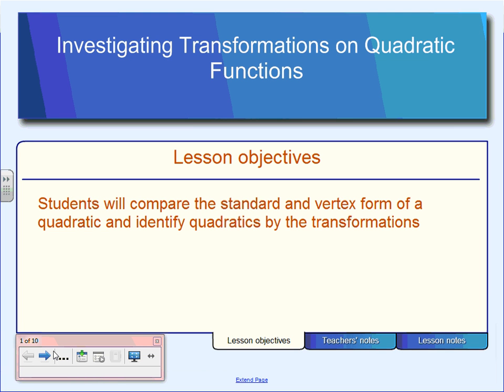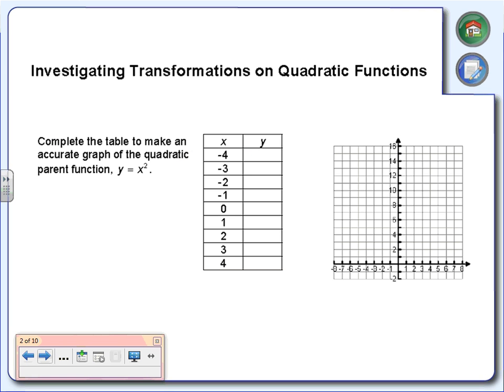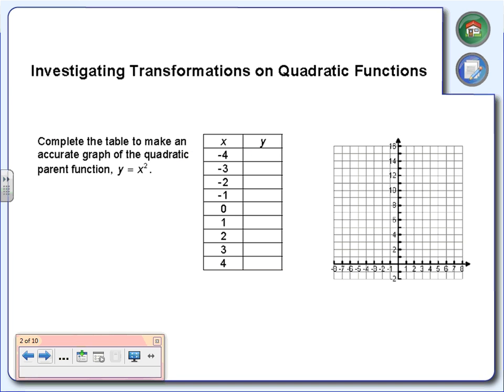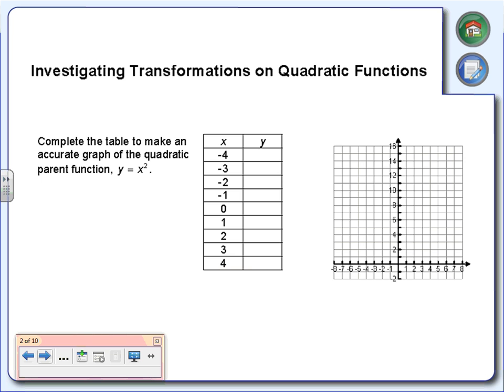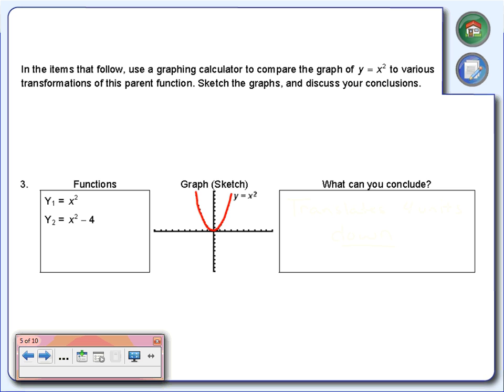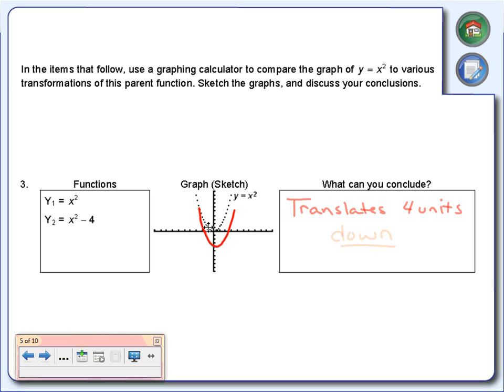Investigating Transformations on Quadratic Functions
Objective: Graph the Quadratic Parent Function. Identify reflection in the quadratic.   Identify vertical shifting in the quadratic.  Identify horizontal shifting in the quadratic.    Identify vertical stretching in the quadratic. Find the domain and range of Quadratics